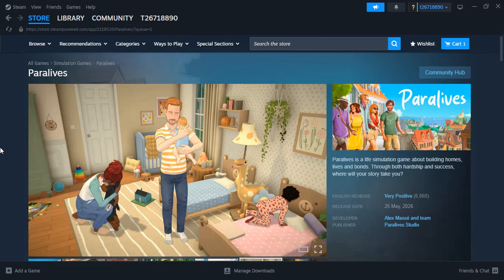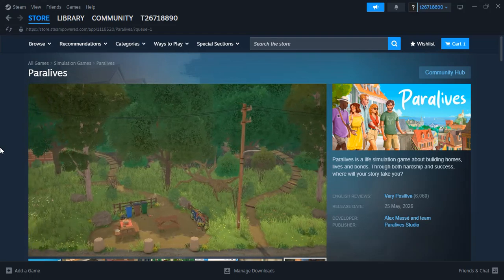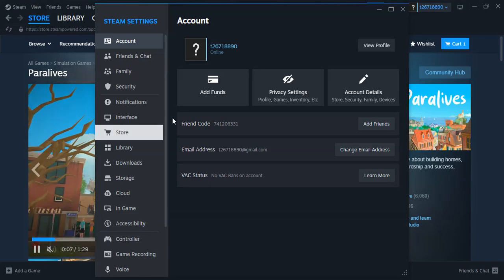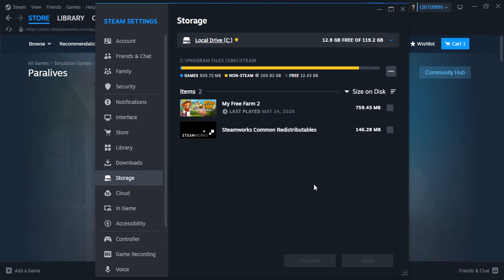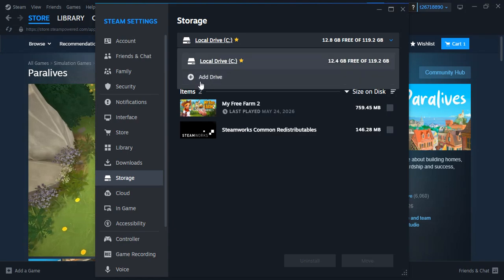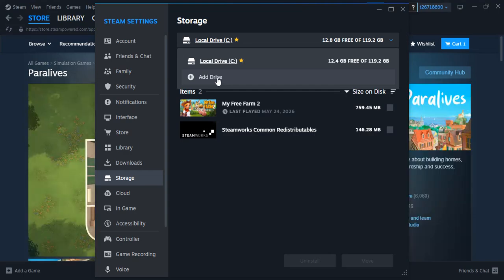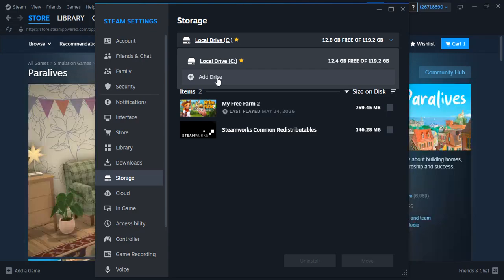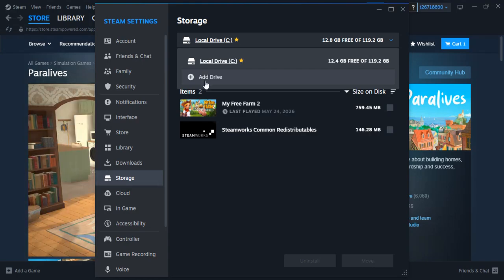How to Add Already Installed Game to Steam 2026 (Complete Guide)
In this video, we will guide you through the simple process of adding games you've already installed to your Steam library. Whether you're a seasoned gamer or new to the platform, knowing how to manage your game library effectively is essential for an enhanced gaming experience.

You will learn step-by-step how to properly add your existing games to Steam, ensuring you can keep track of all your favorite titles in one place. Watch till the end for a seamless integration experience!